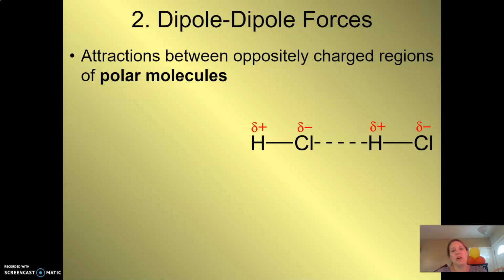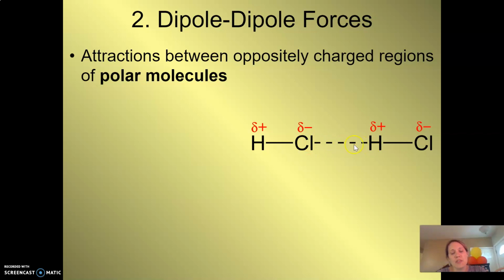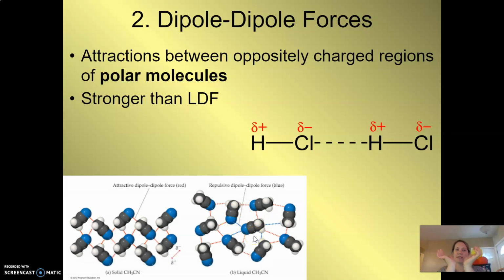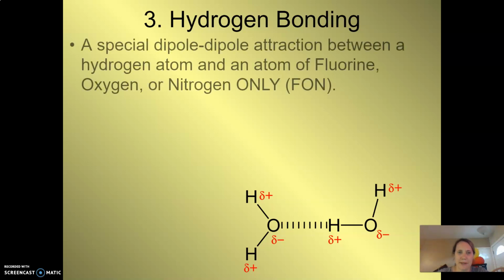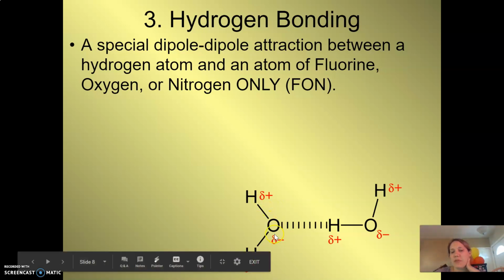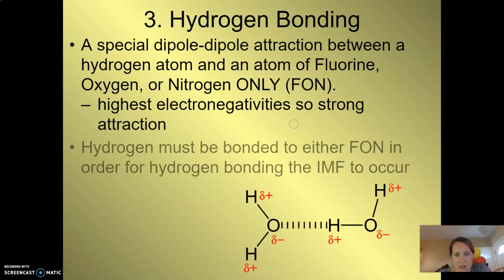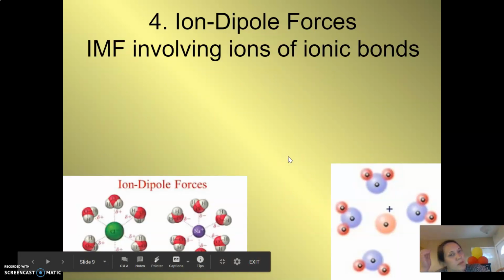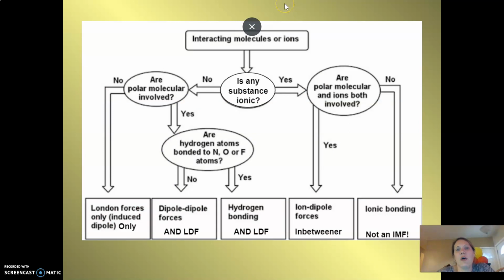Remaining IMFs (not LDF)